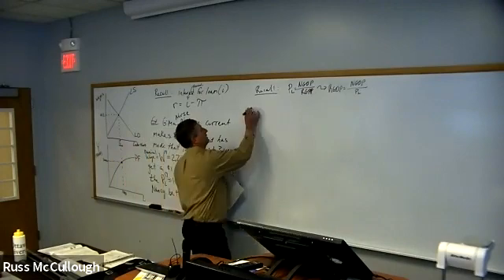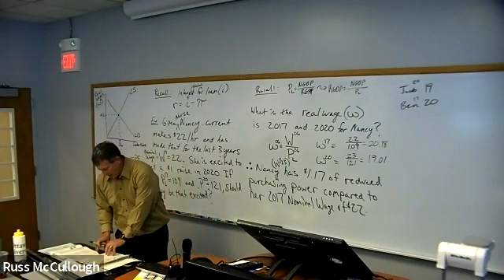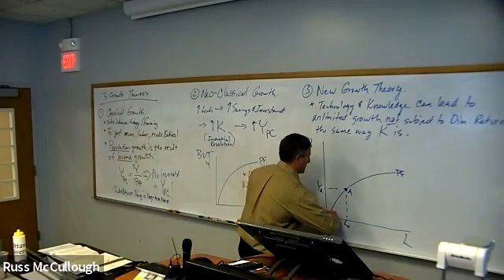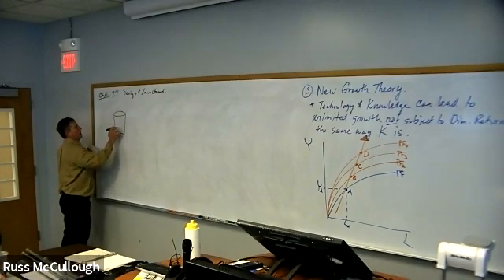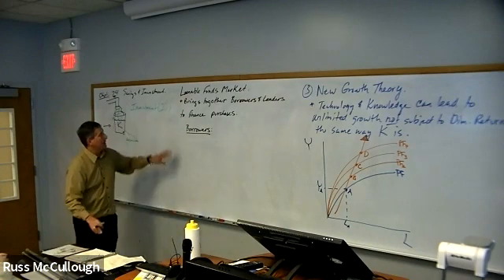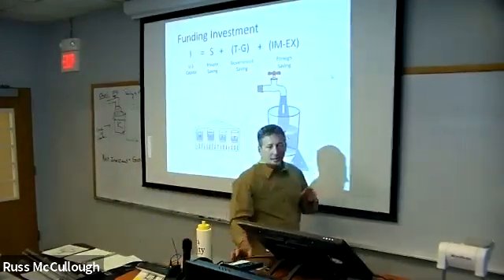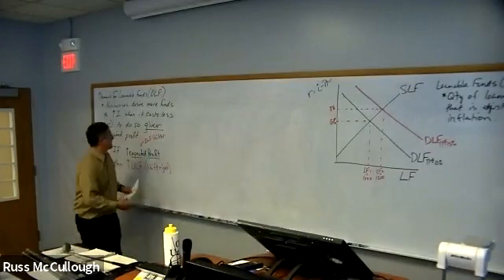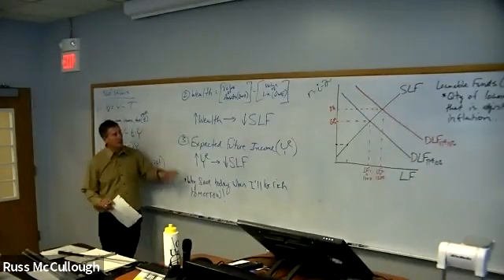Macroeconomics S20 5